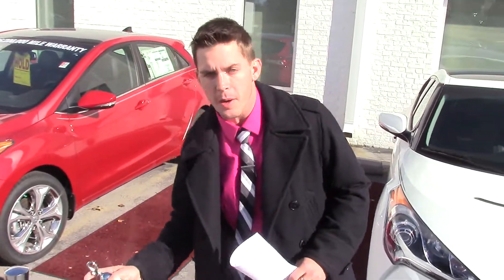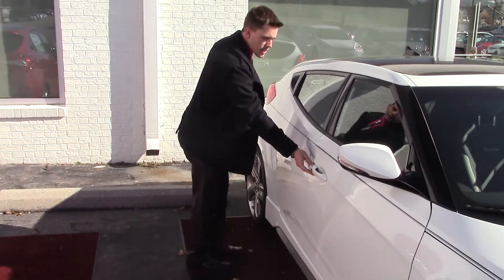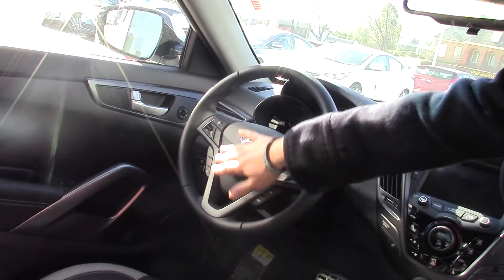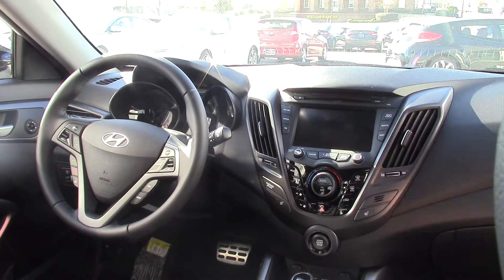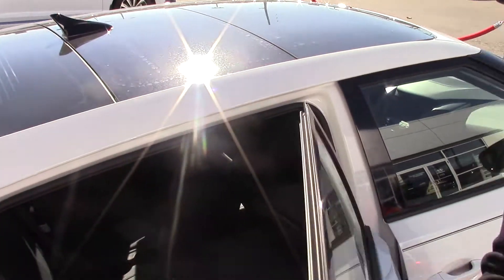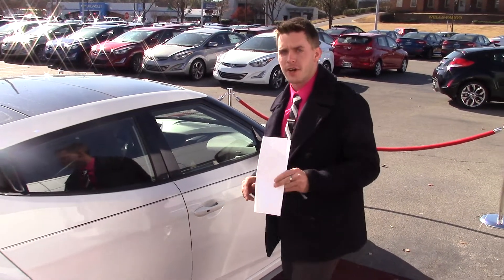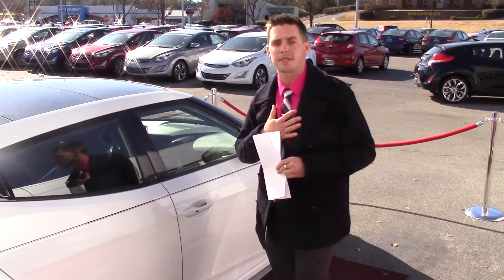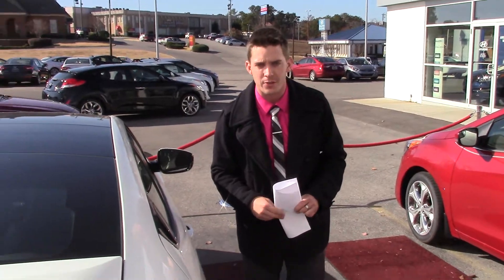Hey Rodrick, CHECK OUT THIS 2015 HYUNDAI VELOSTER FROM TAMERON HYUNDAI IN HOOVER ALABAMA